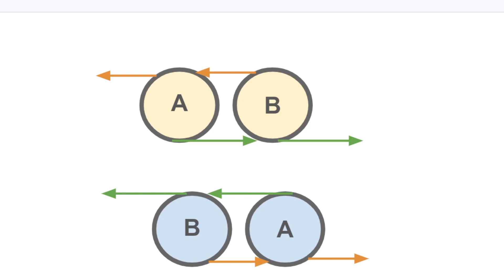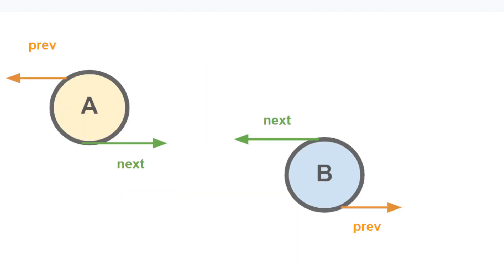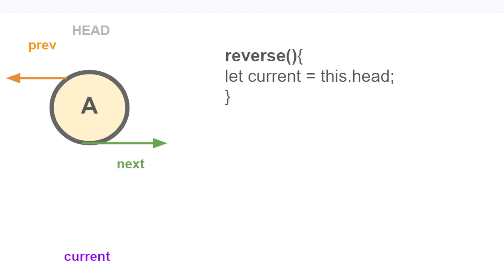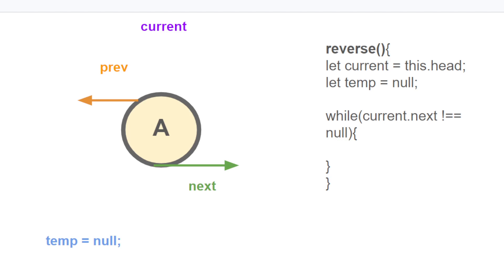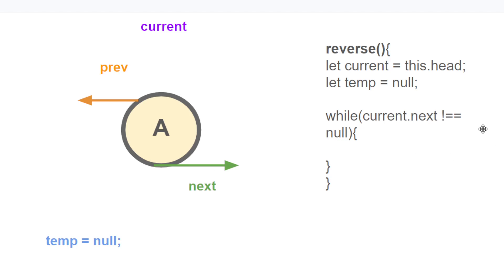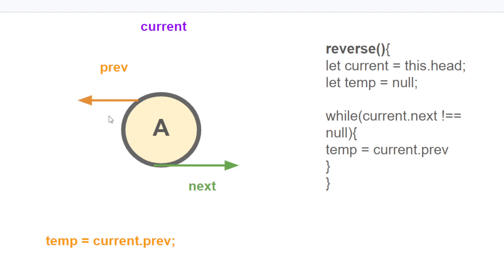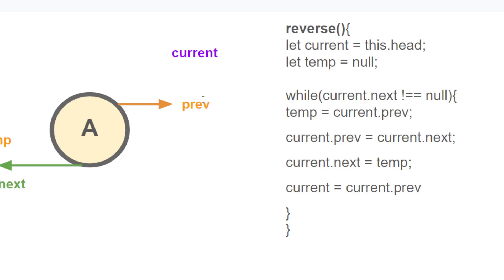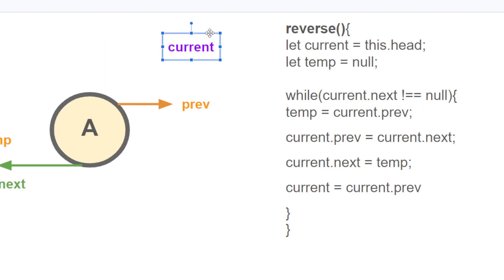Reverse a Doubly Linked List!